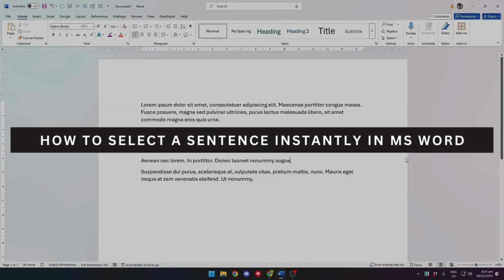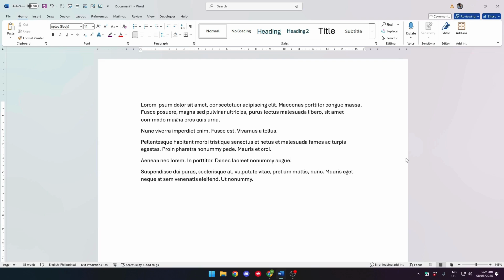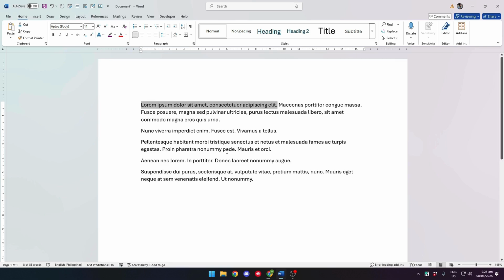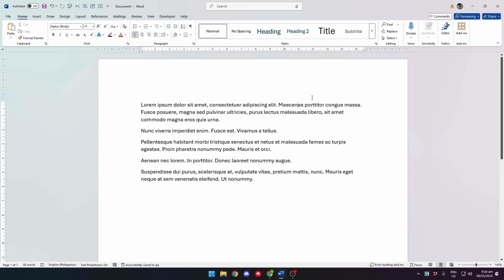How to Select a Sentence Instantly in Microsoft Word | MS Word Tutorial (2027)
Want to speed up your editing process in Microsoft Word? This tutorial will show you how to instantly select an entire sentence with a quick shortcut, perfect for beginners who want to save time while formatting or editing text. Whether you're working on essays, reports, or emails, this simple trick will boost your productivity.

In this tutorial, you'll learn:
How to select a sentence instantly using mouse and keyboard techniques
Step-by-step instructions to highlight full sentences quickly
Tips for combining sentence selection with formatting shortcuts

Edit faster and smarter—follow these steps to instantly select a sentence in Microsoft Word with ease!